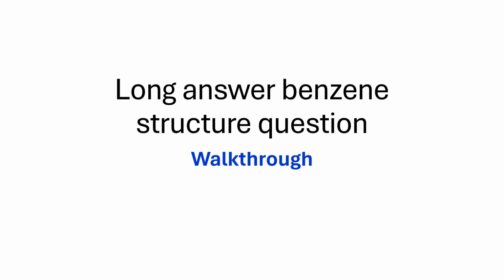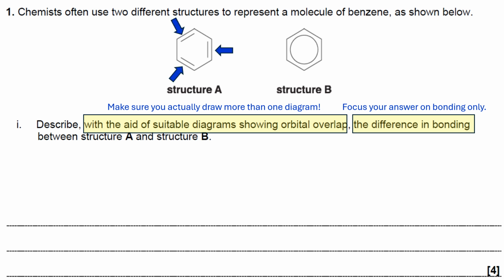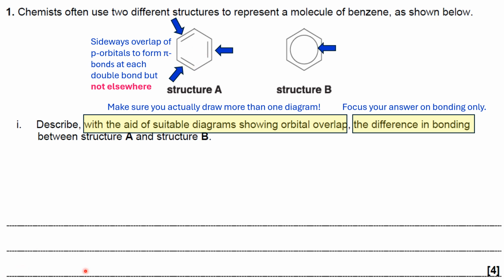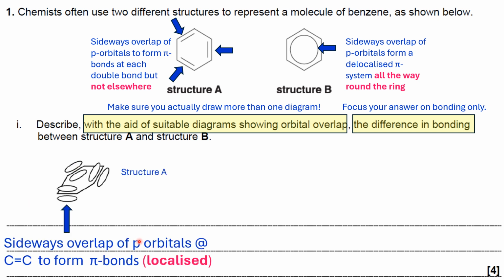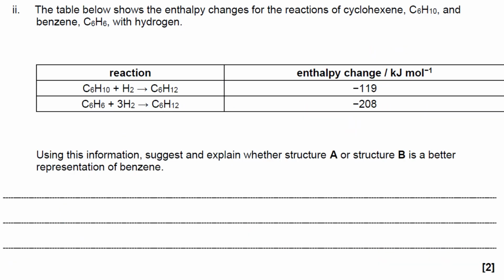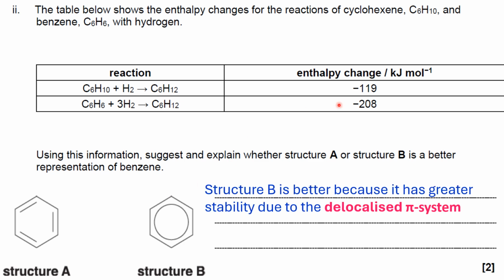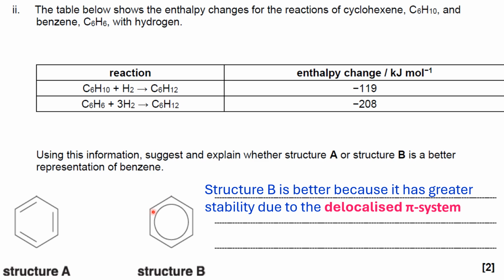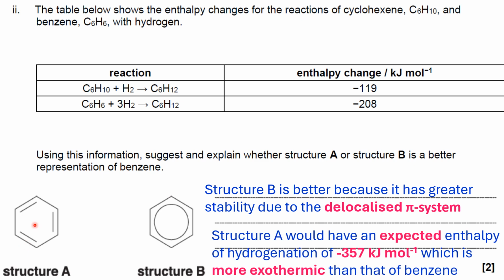Long answer benzene structure question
A question focusing on the bonding present in the two models for benzene (Kekule and Delocalised)